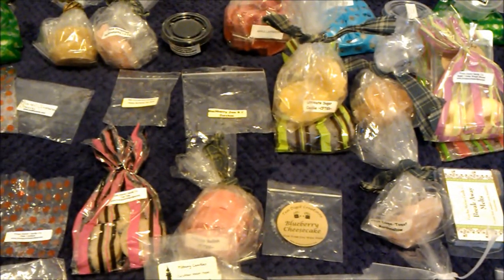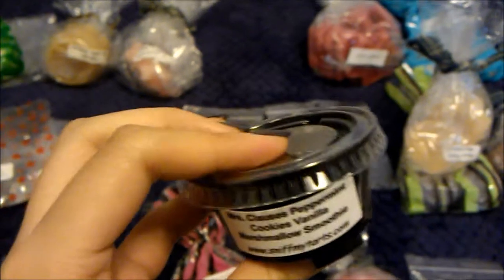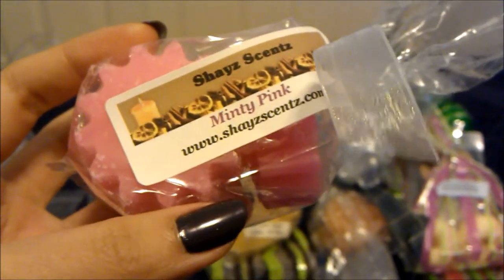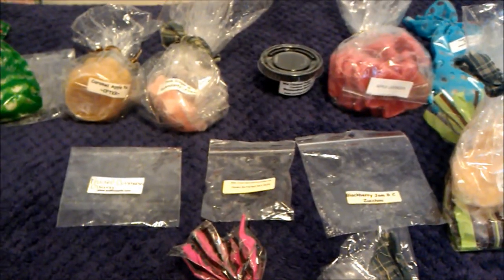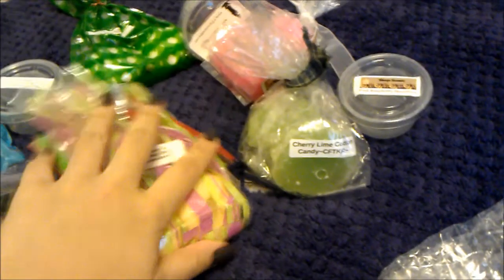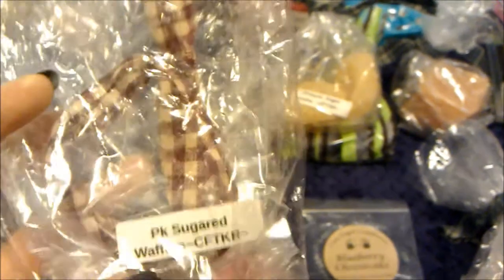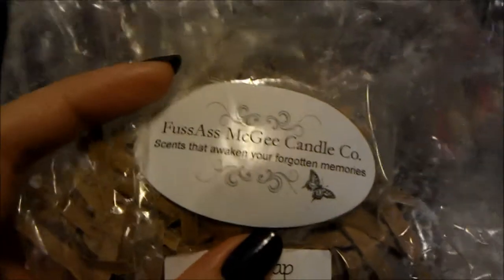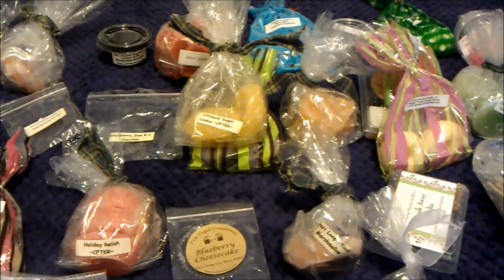I Melted Some Stuff #7... now with more rambling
**PLEASE OPEN**

Yep, pretty terrible at making short videos. And I curse in this one. Nothing you haven't heard before! And this is a Super Saiyan

Items I Melted:

CFTKR:
Caramel Apple Pie
Pink Sugared Serendipity
Blackberry Jam B.C. Zucchini Bread
English Breakfast Zucchini Bread
Cherry Lime Cotton Candy
Pink Sugared Wafers
Holiday Relish
Toasted Marshmallow Fruit Loops
Serendipity Marshmallow Delight

Front Porch:
Lemon Marshmallow
Ultimate Bakery
Cake Shoppe
Peppermint Mocha Cafe
Pink Sugar Marshmallow
Blackberry Butter Jam Cookies
Pink Cookies
Tea Time

Shayz Scentz
Lavender Serendipity
Minty Pink
Pink Raspberry Macaron

Sniff My Tarts:
Wildberry Mousse Zucchini Bread
Mrs. Clause Peppermint Cookie Vanilla Marshmallow Smoothie
Frosted Cinnamon Cream

Tiffany Candles:
Amish Zucchini Bread
Winter Fall
Cucumber Melon

FussAssMcGee:
Caramel Nut
Night Cap

The Scented Princess:
Ultimate Vanilla Eucalyptus Spearmint
Mystery chunk

Long Cane Primitives:
Lala's Almost Paradise Cookie (now Nana's Beyond Paradise Cookie)

Haley's Heavenly Scents:
Apple Lavender

Ten Digit Creations:
Blueberry Cheesecake

Sugar & Spice Gourmet Soy Candles:
Ghost Munch

The Bathing Garden:
Jack Frost

Crosscreek Country Candles"
Honey Buttered Hot Rolls* GROSS